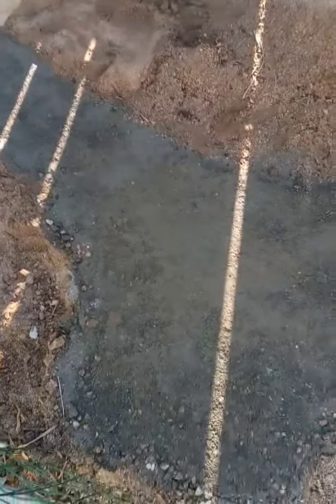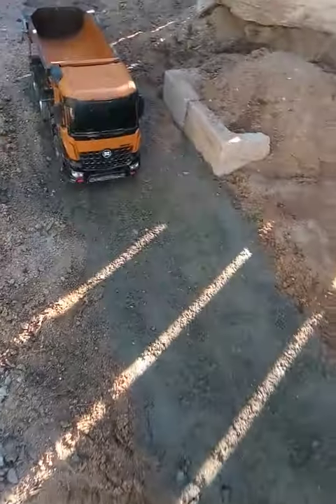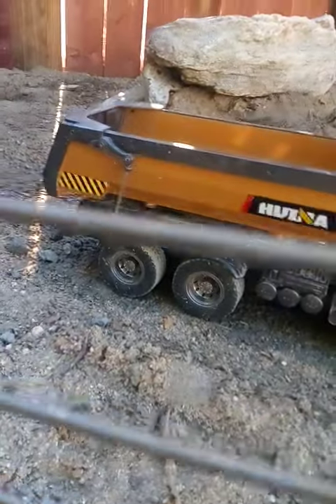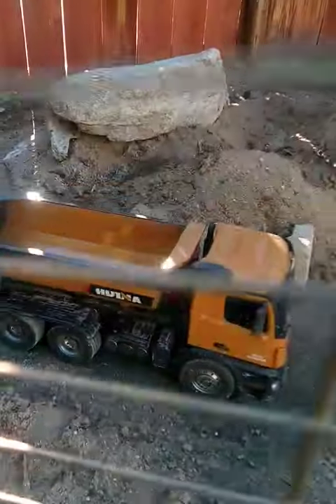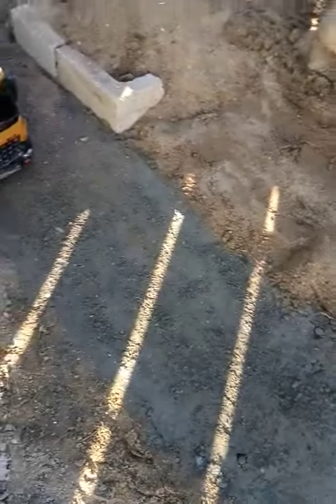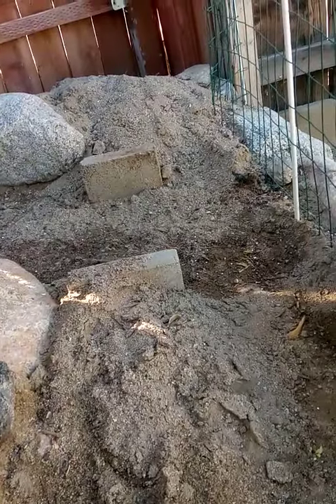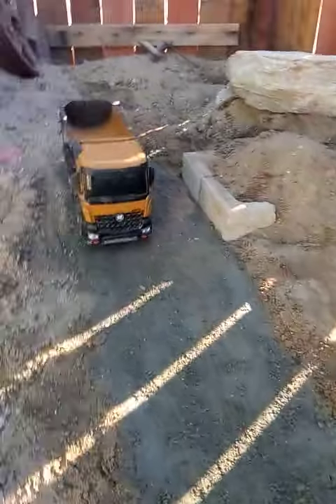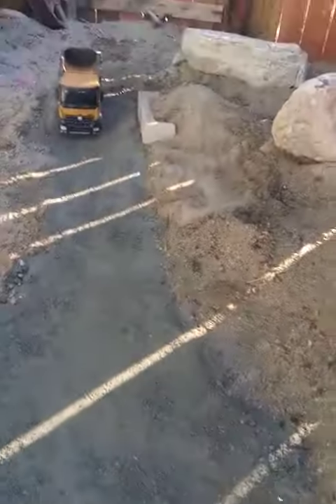Rc fun till the end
Hard work. NOT